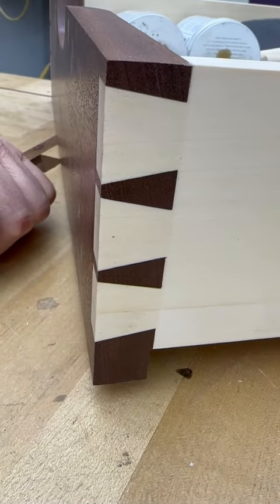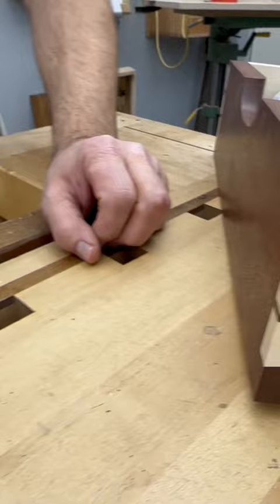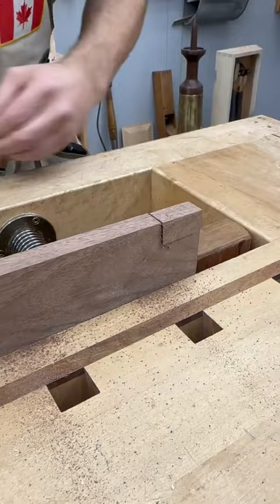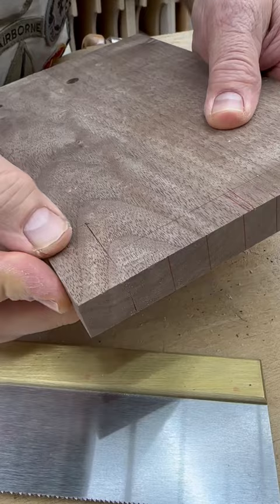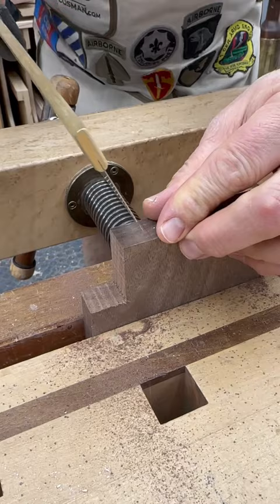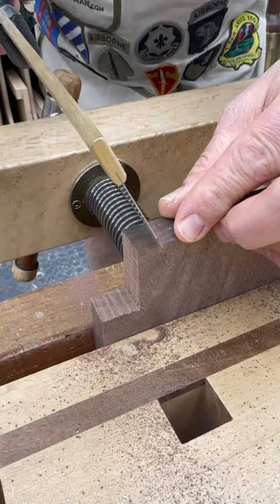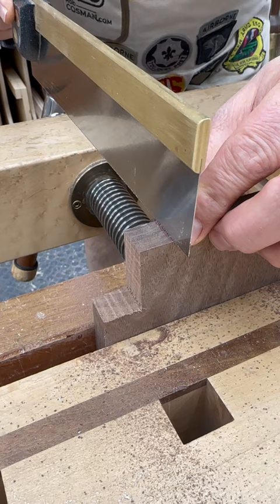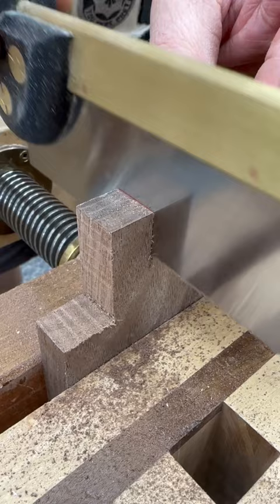Starting dovetail saw